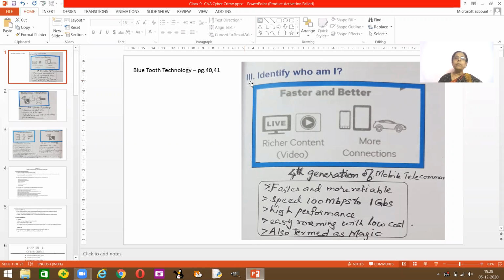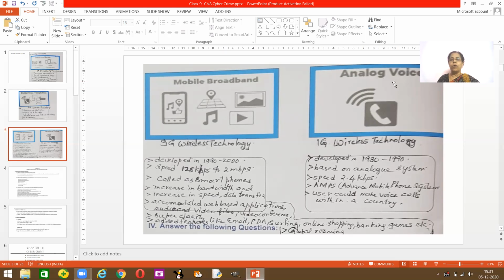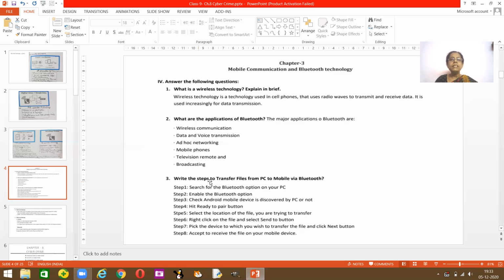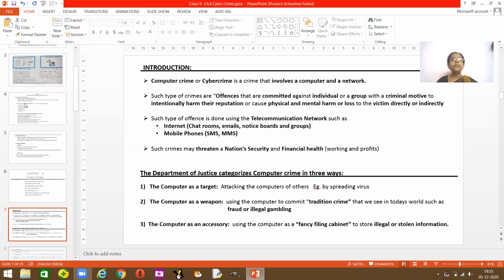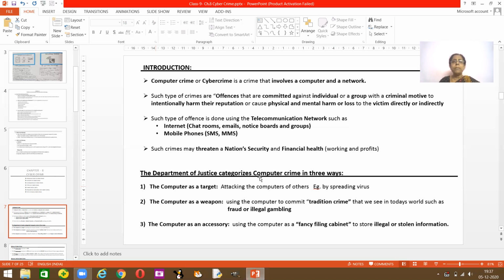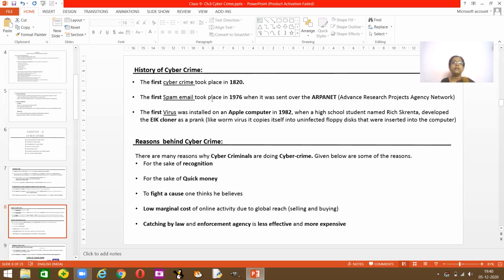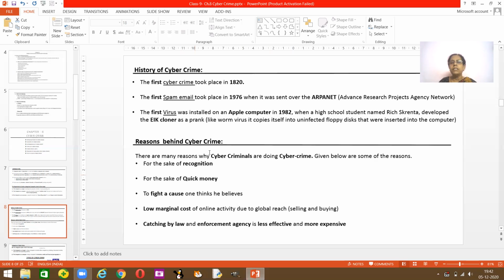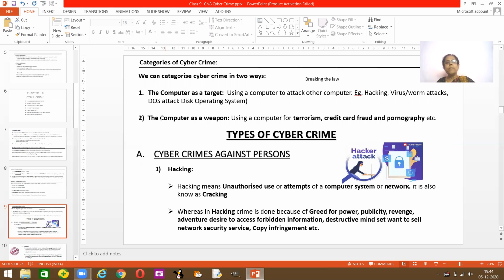Date:10-2-2020, Class:9, Subject:Computer